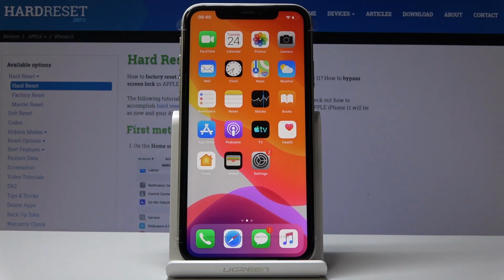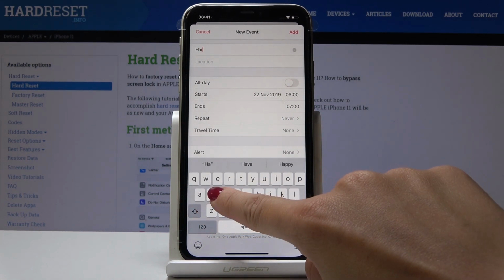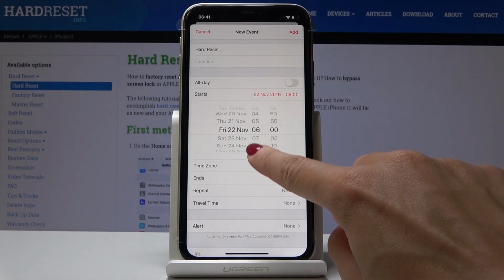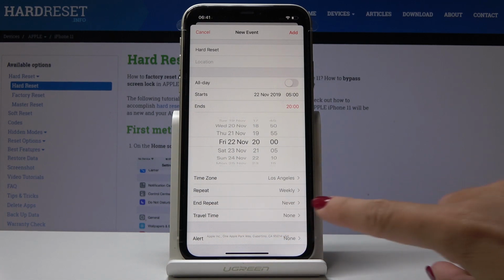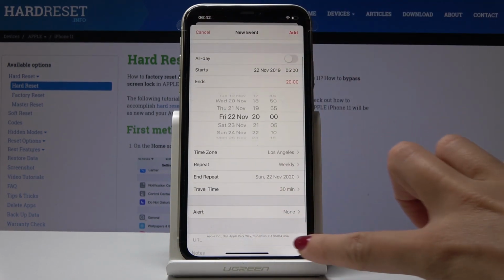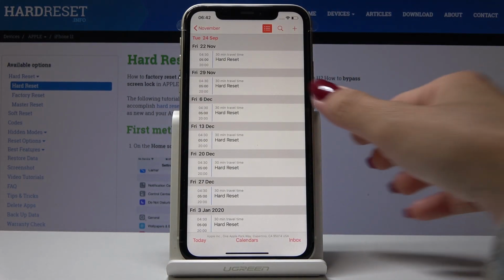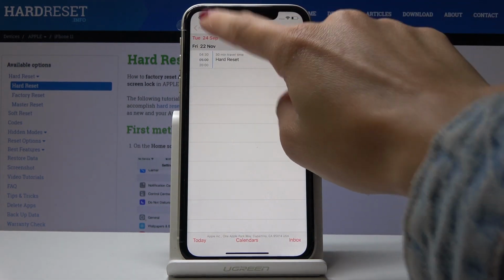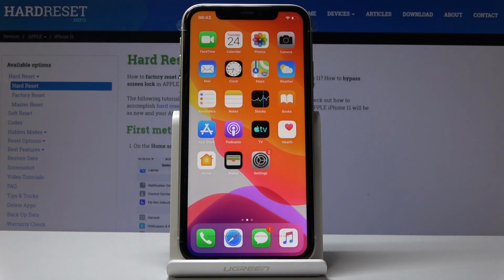How to Add Event to Calendar in iPhone 11 - Set Up Reminder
In the above video presentation, we show you how to easily add an event to calendar in iPhone 11. If you would like to set up a reminder, then follow presented instruction and add an event in Apple device in few easy steps. Let’s watch the video and add an iPhone reminder smoothly.

How to add reminder in iPhone 11? How to add event in iPhone 11? How to set up calendar event in iPhone 11? How to set up alert in iPhone 11? How to create event in Nokia iPhone 11?